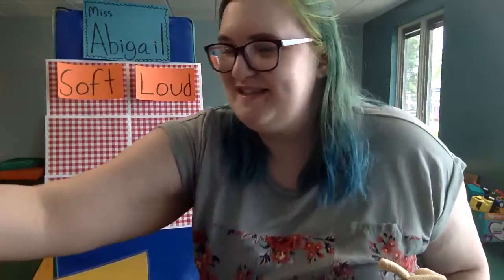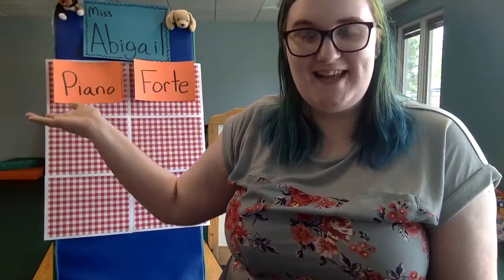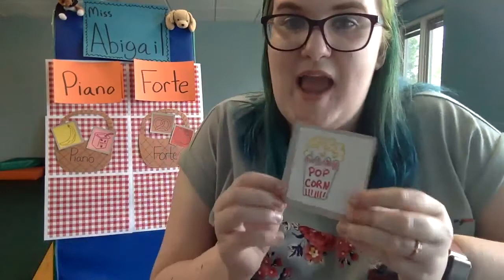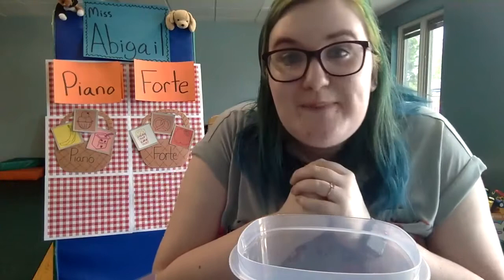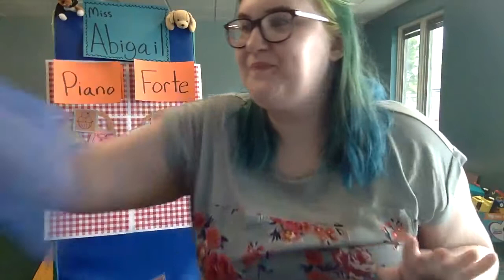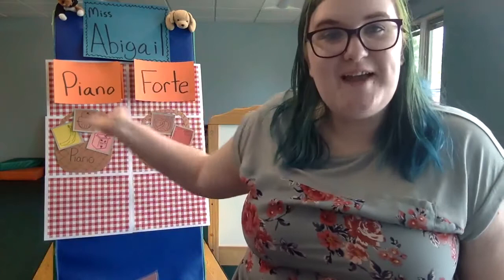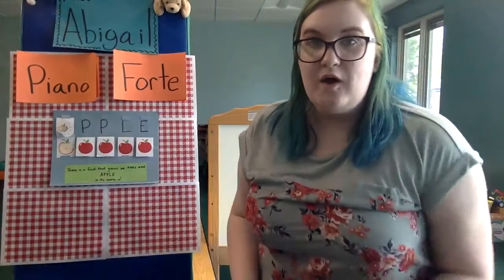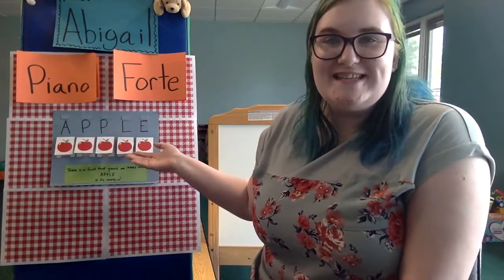Dynamics Lesson 2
Today we are continuing to learn about loud and soft sounds by introducing FORTE and PIANO!